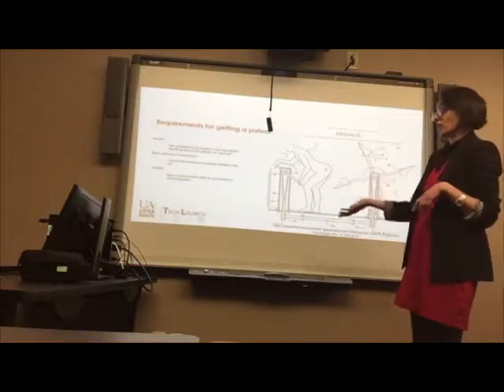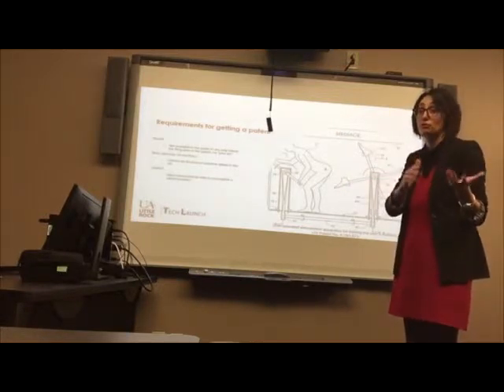Simplifying Slide Design Workshop: Intellectual Property (Part 2)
During this workshop, students will learn slide design. Students will use the 4C’s of PowerPoint (Clarity, Consistency, Creativity, Coordinating) to help craft a useful and memorable design for the ONE slide you’re allowed to use in your presentation. UA Little Rock Intellectual Property Manager, Glediana Rexha, will also present a component on commercialization of intellectual property.